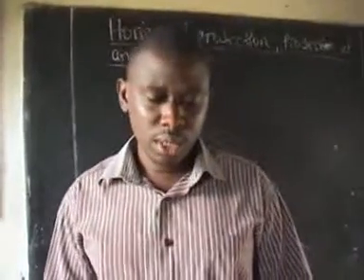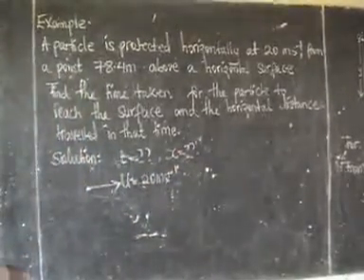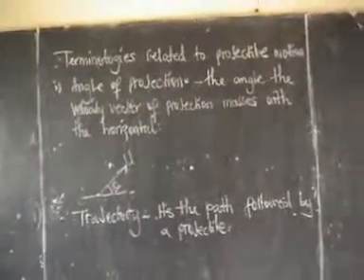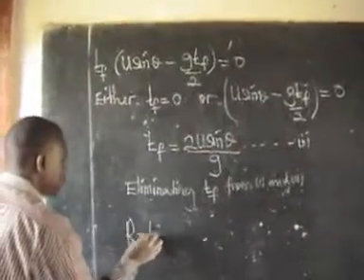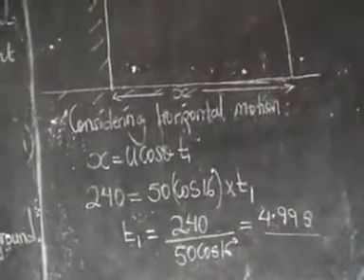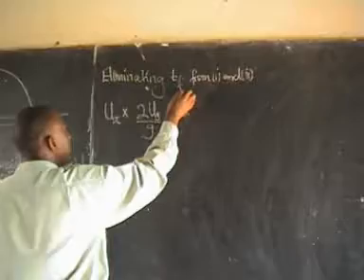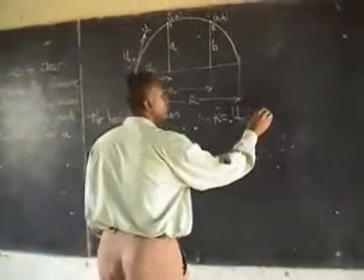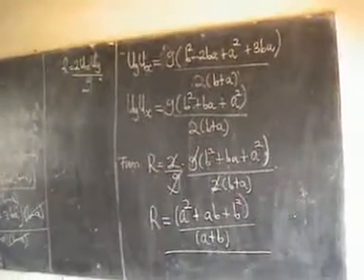A level Physics mechanics Lessons(Horizontal,vertical Projection) by Nsamba Gerald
Horizontal projection, projection at an angle